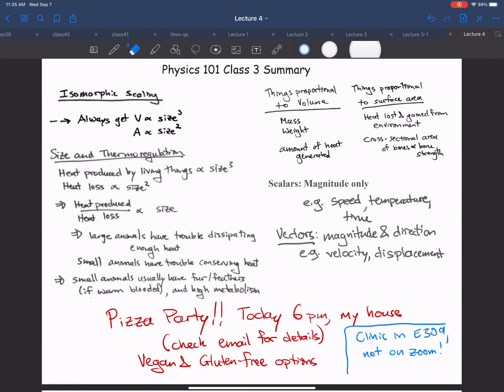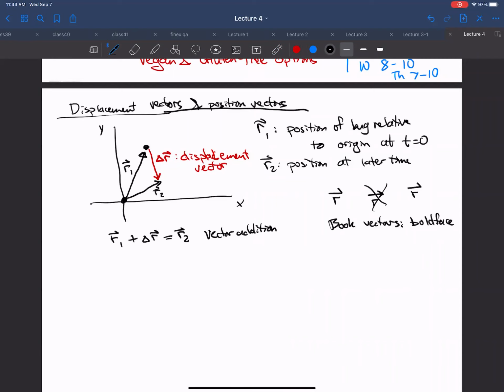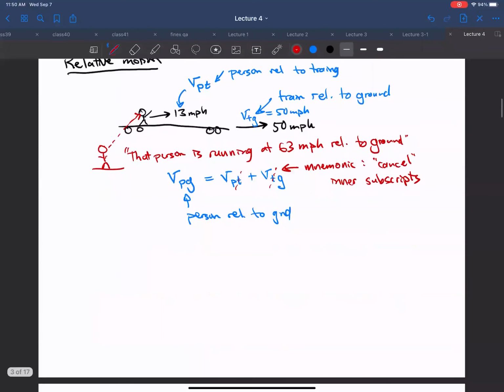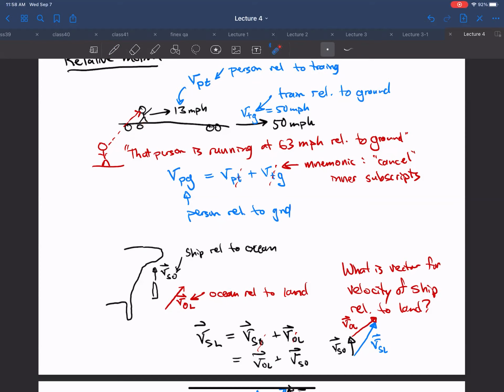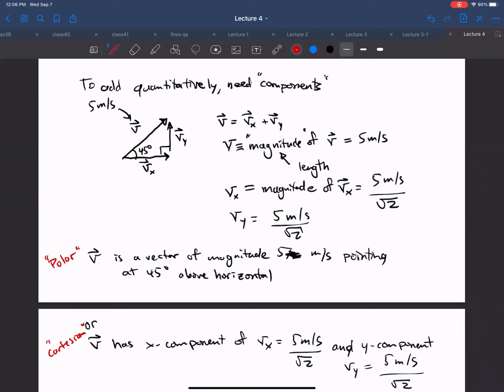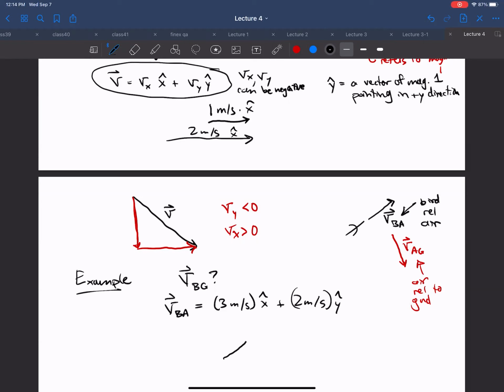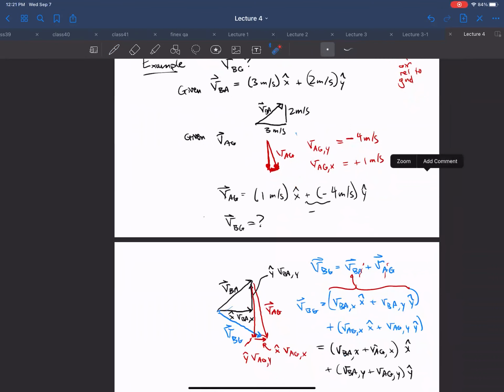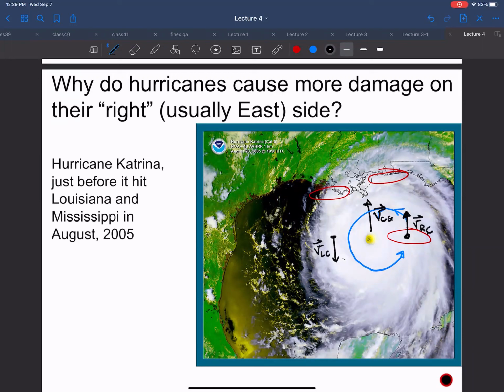Physics 101 2022 Class 4 (Vectors, relative motion_